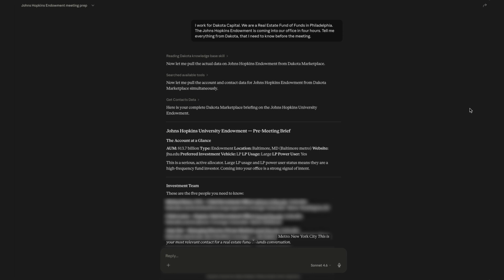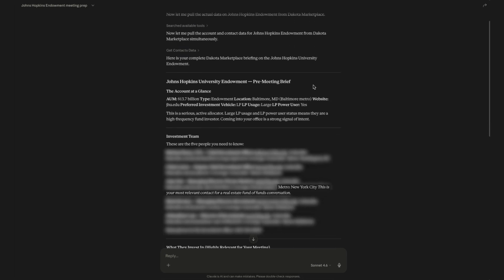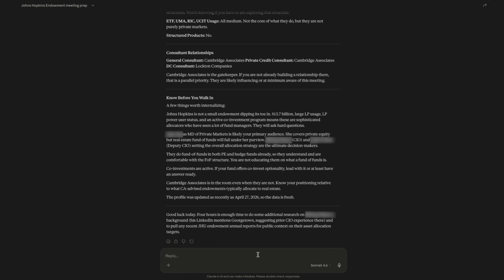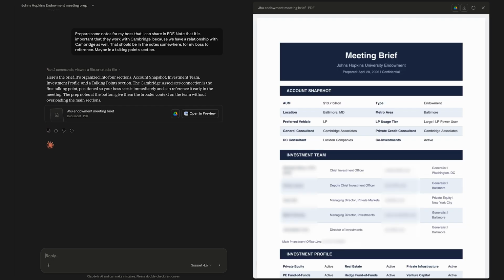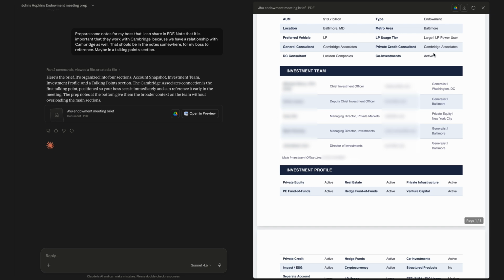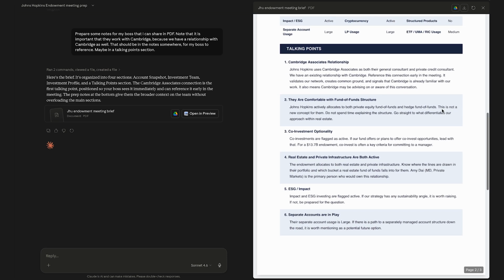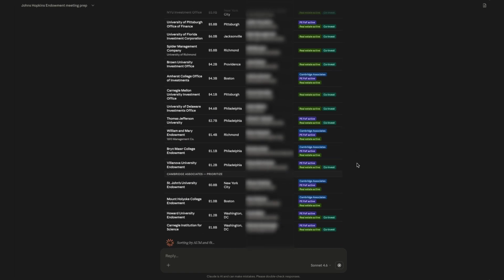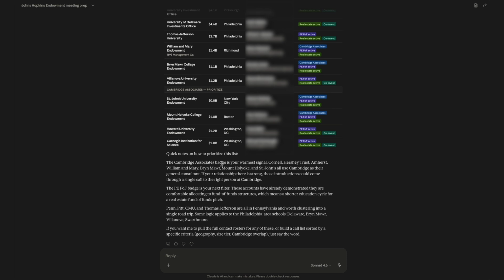Dakota A.I. Apps — Meeting Prep and Prospecting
Preparing for an LP meeting used to take hours. Prospecting meant sifting through data manually and hoping you had the right contacts.
Dakota's AI apps change that.

In this video, we walk through two of Dakota's most powerful AI-powered tools: Meeting Prep and Prospecting. See how investment sales teams are using them to walk into every meeting fully prepared, find the right allocators faster, and spend more time building relationships instead of doing research.
Dakota Marketplace is the leading intelligence platform for fundraisers, trusted by thousands of investment professionals across the globe.